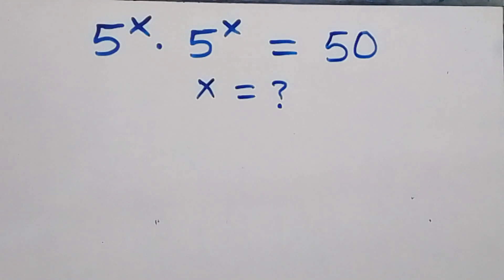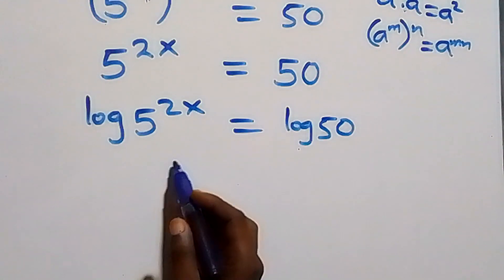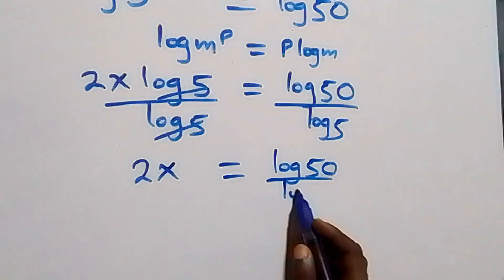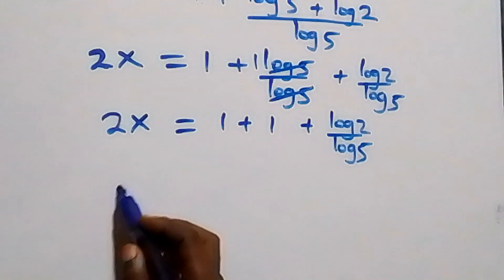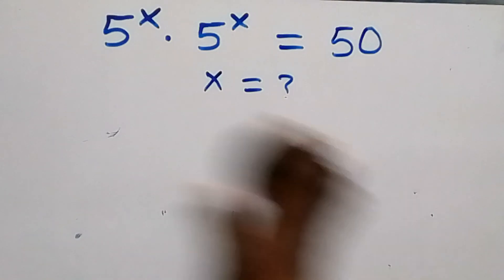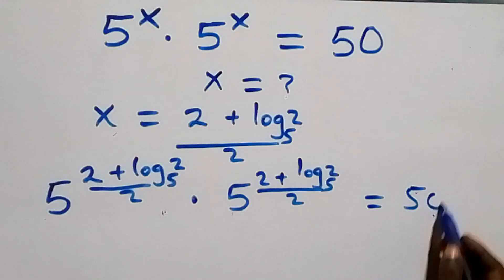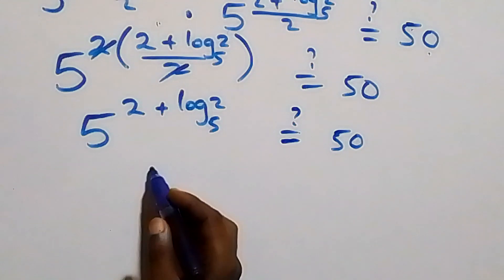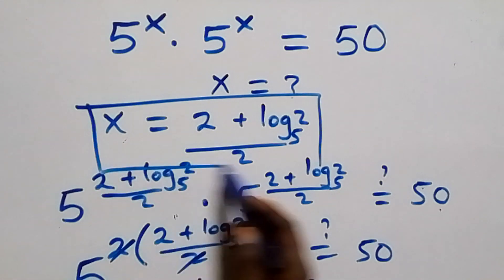Germany | Can you solve this? | Math Olympiad